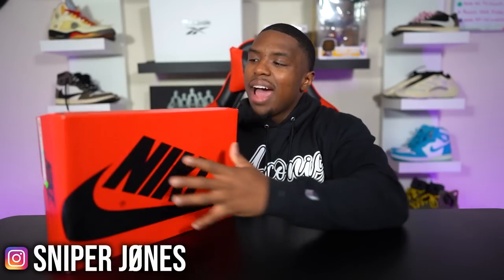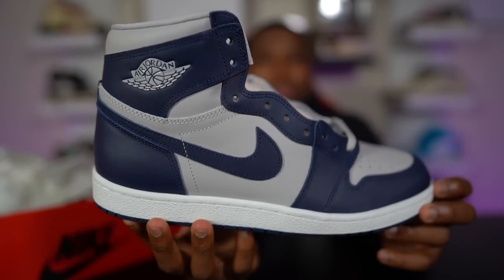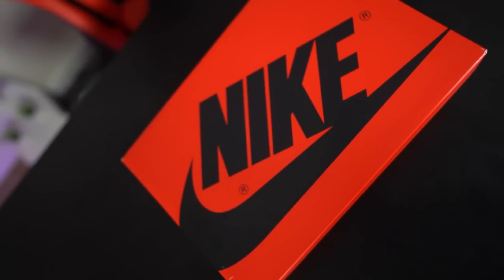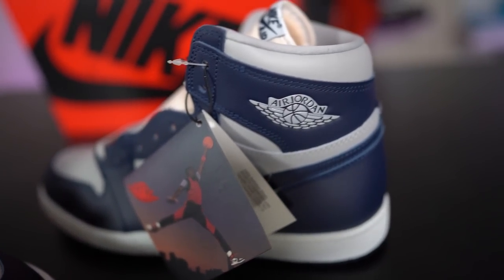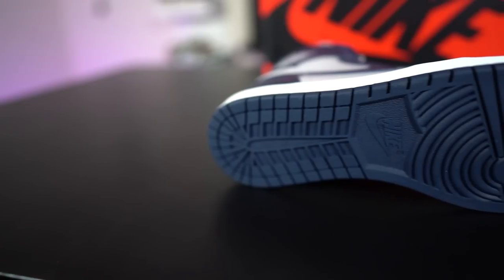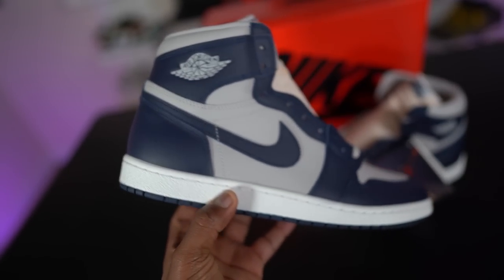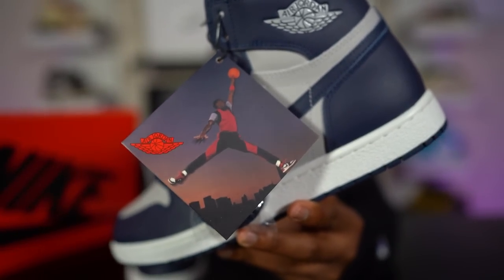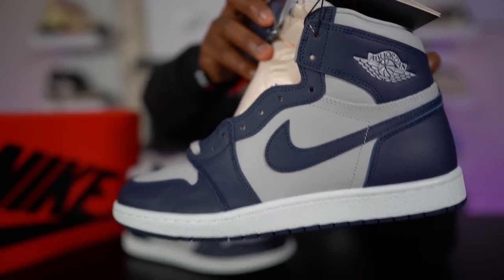Early Look | Air Jordan 1 High 85 Georgetown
Air Jordan is making a comeback with the air Jordan high 85. the air Jordan 1 Georgetown is making its way in 2022. here's a up close review of the air Jordan.